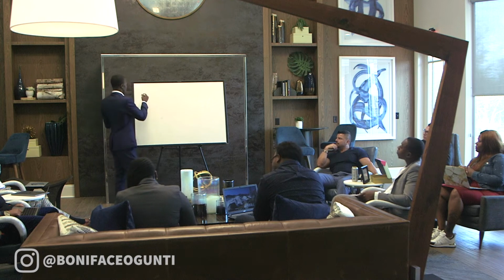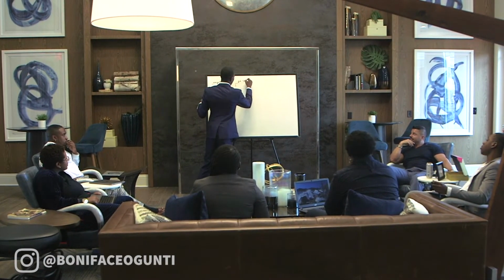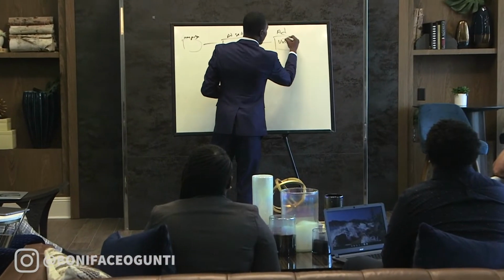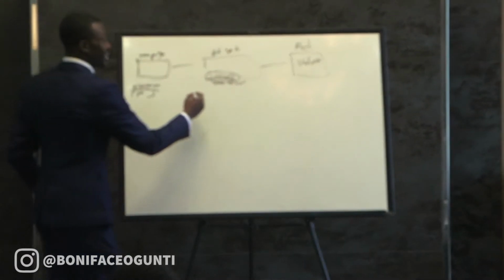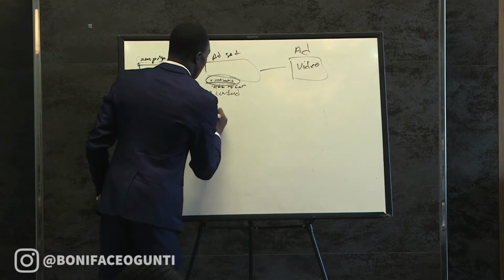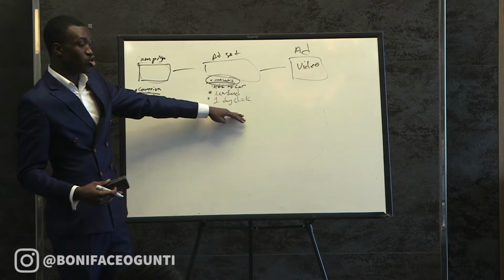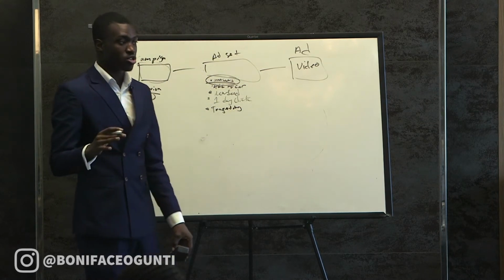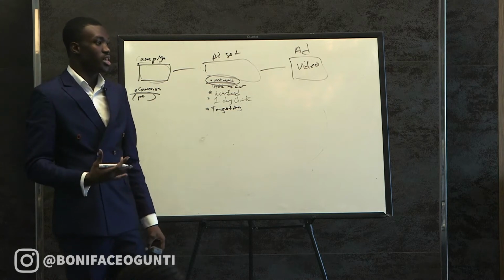How To Structure Your Facebook Ad Campaign - Facebook Ads Ecommerce Strategy Ep. 4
How to structure your Facebook ad campaign? Join Boniface On His Brand-New 2 Hour Masterclass That Reveals How to understanding Facebook ad campaign

BONIFACE, a.k.a. The King of Advertising is one of the highest-paid and most respected consultants and “advertising” space.

BONIFACE is the CEO of Current9™, Current9 is a full-service consulting agency whose mission is to transform lives. We provide the tools needed for current and future entrepreneurs to take control and unlock their full potential by providing them information on how to start a profitable business on their own or to better optimize their current business.

Between the year's of 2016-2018 Current9 has generated over 5 million dollars in revenue.

Boniface works exclusively with coaches, consultants, thought leaders and other service professionals who want a more sustainable, leveraged lifestyle and business through Advertising programs.

Boniface is one of the rare keynote speakers and business consultants that actually owns a portfolio of highly profitable business ventures.

Boniface's availability is extremely limited. As such, he's very selective and he is expensive (although it will be FAR less expensive than staying where you are).

Many of his clients are seeing a positive return on their investments in days, not months.

But if you think your business might benefit from one-on-one interaction with Boniface, visit

★☆★ CONNECT WITH BONIFACE ON SOCIAL MEDIA ★☆★

This video is about structuring your facebook ad campaign  and How To Run Facebook Ads For Ecommerce Store and the power of facebook advertising.